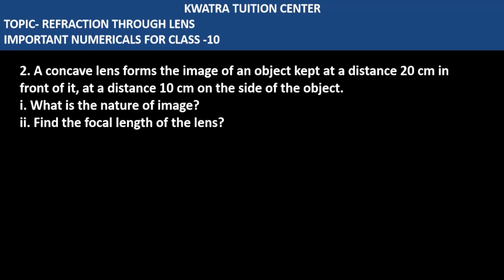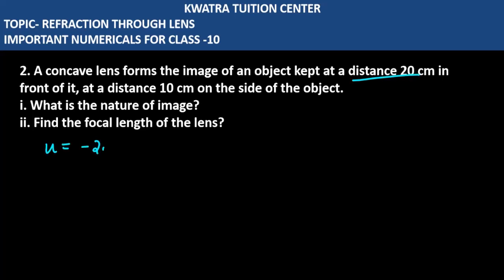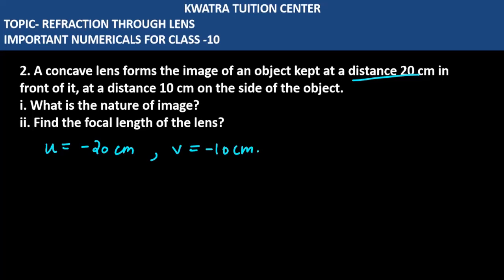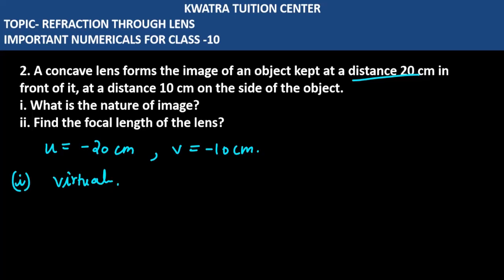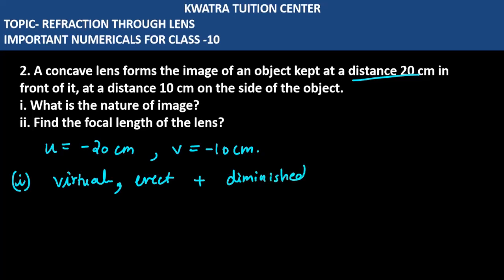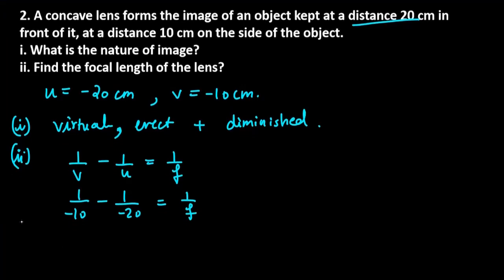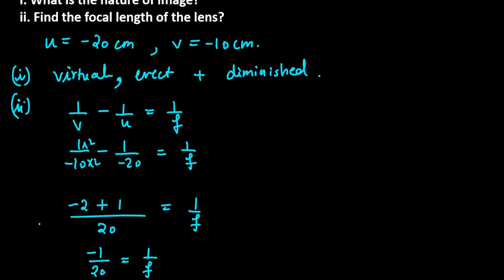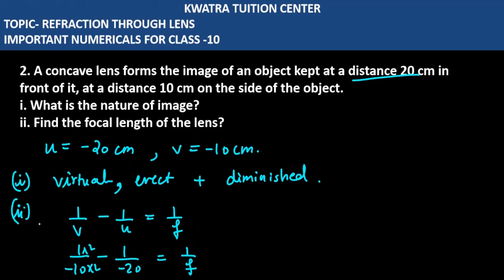2. A concave lens forms the image of an object kept at a distance 20 cm in front of it, at a distan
2. A concave lens forms the image of an object kept at a distance 20 cm in front of it, at a distance 10 cm on the side of the object.i. What is the nature of image?ii. Find the focal length of the lens?